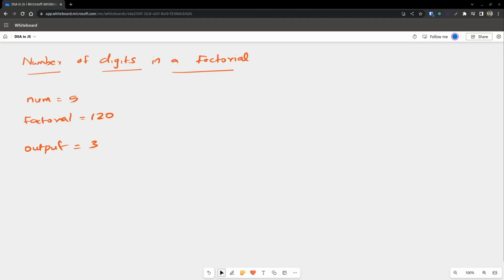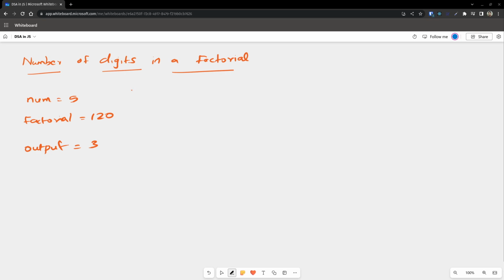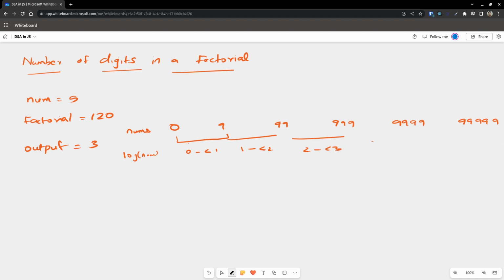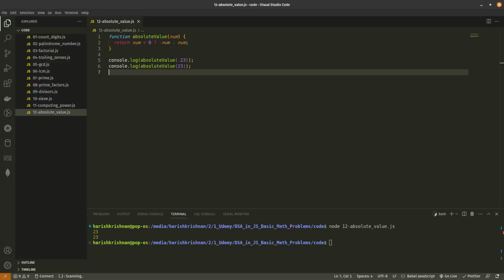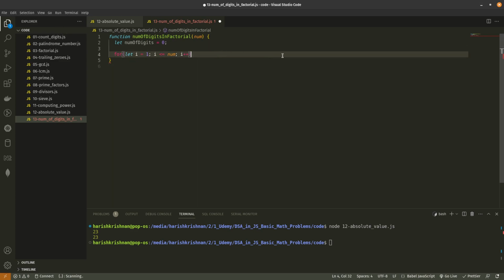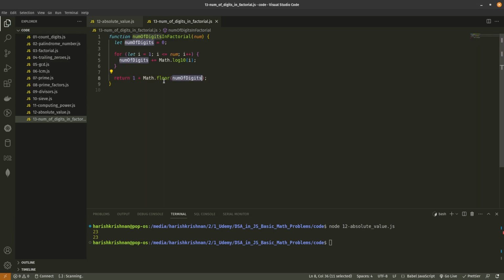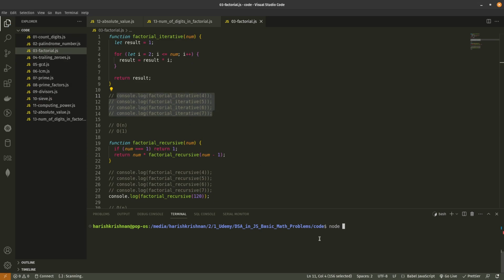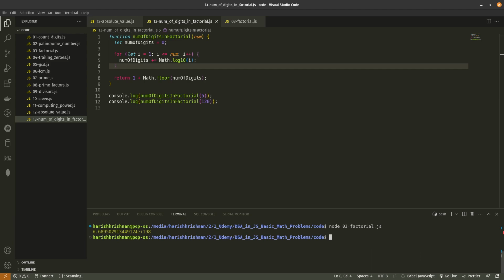#15 - Number of Digits in a Factorial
Finding the Number of Digits in a Factorial